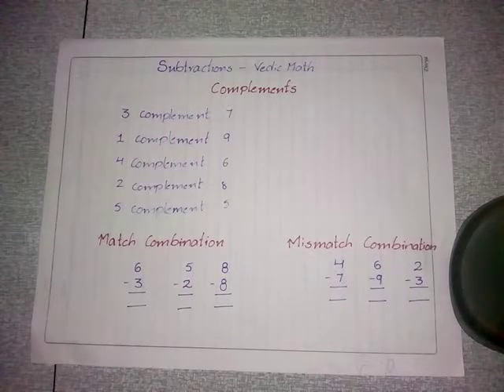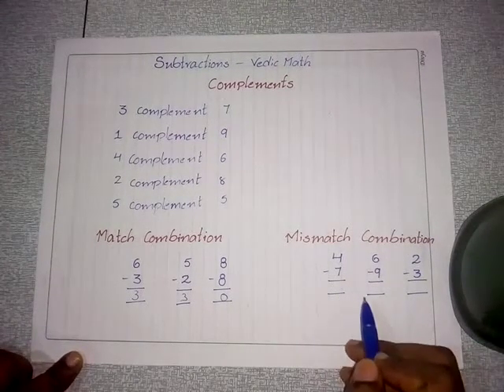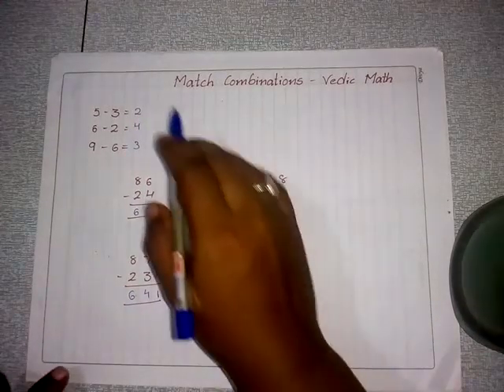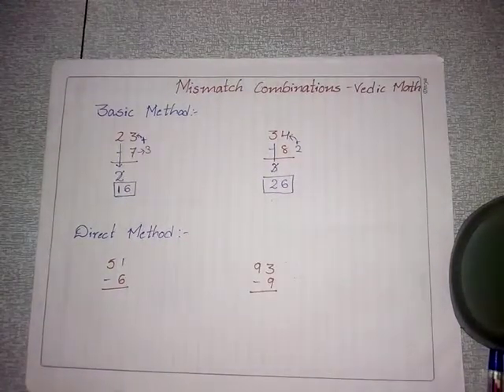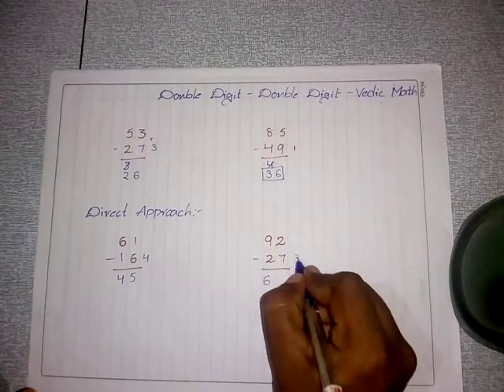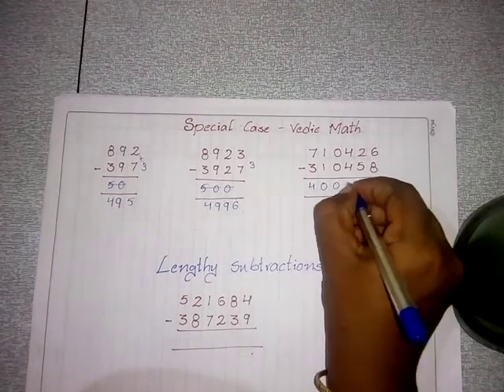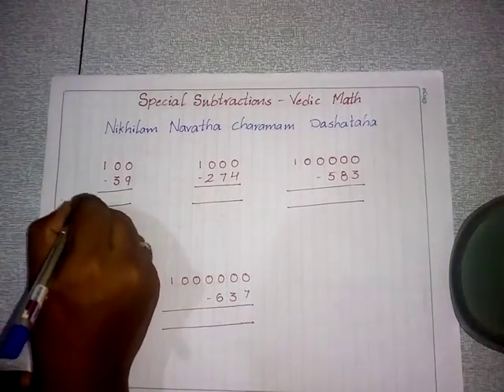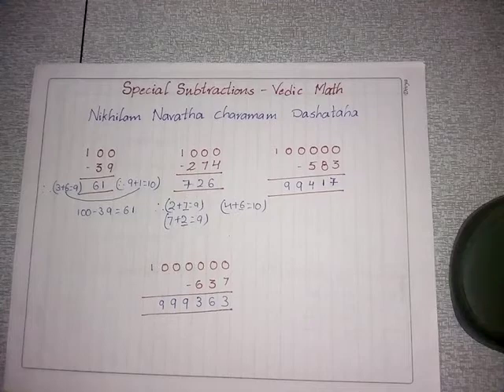Subtraction Tricks in Vedic Maths/Faster than Calculation with 100% work/MAGIC MATH